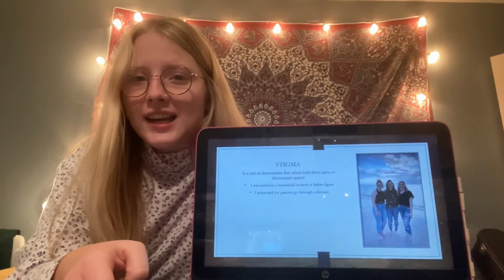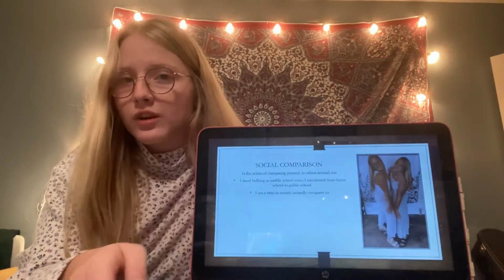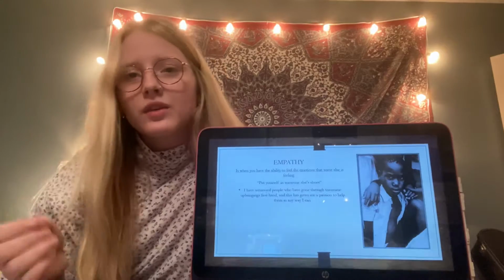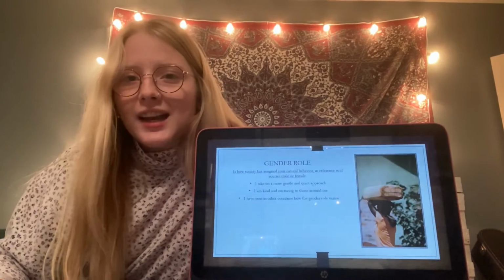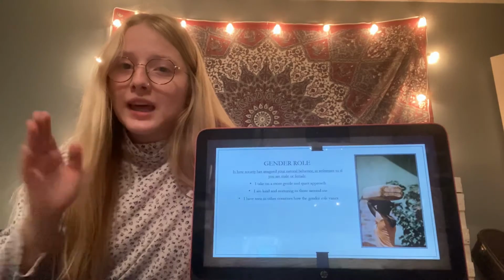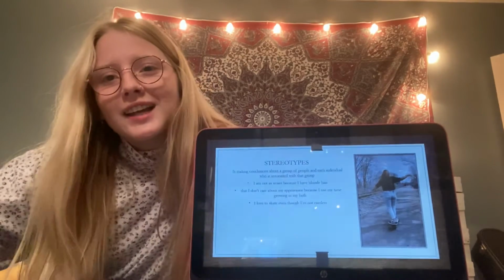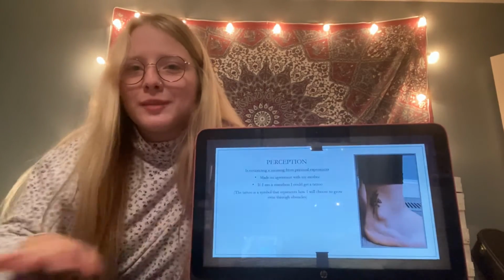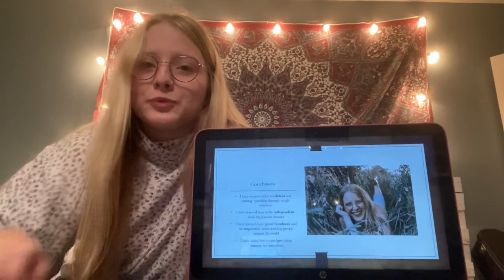Interpersonal Presentation by Ashlyn Blanken